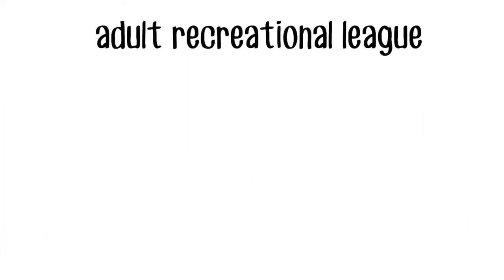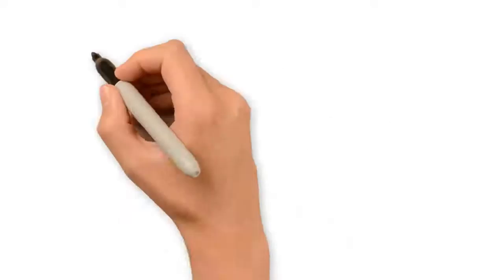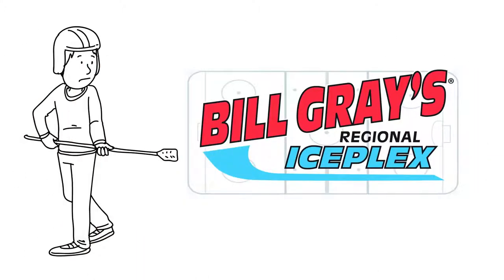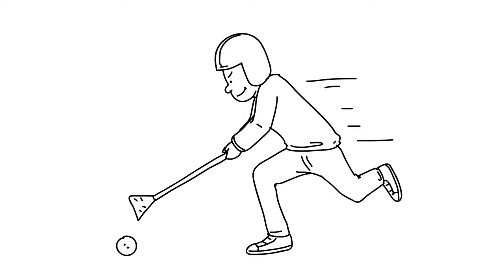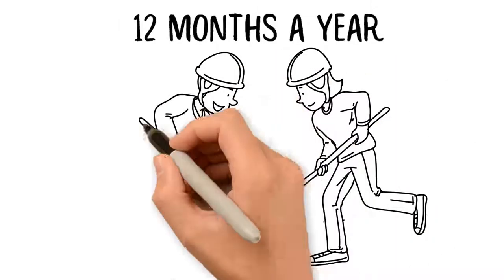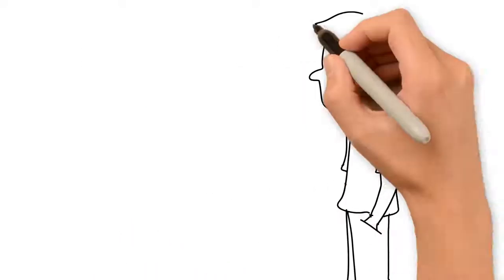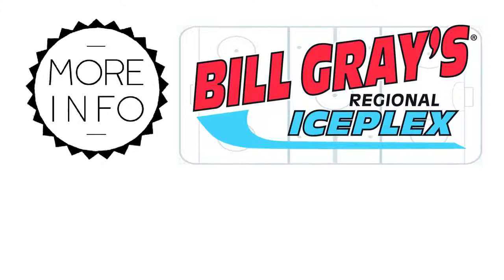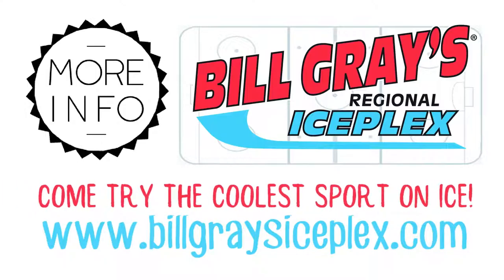Iceplex Broomball League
The Iceplex Broomball League (IBL) is Rochester's coolest adult recreational sports league, jam-packed​ with fun on the ice.  Broomball is a cross between ice hockey and soccer, is played on ice (with shoes) and requires no experience to get started.